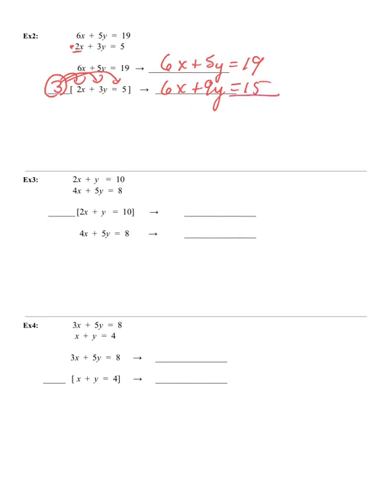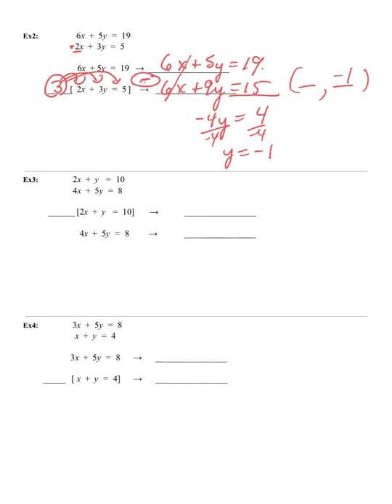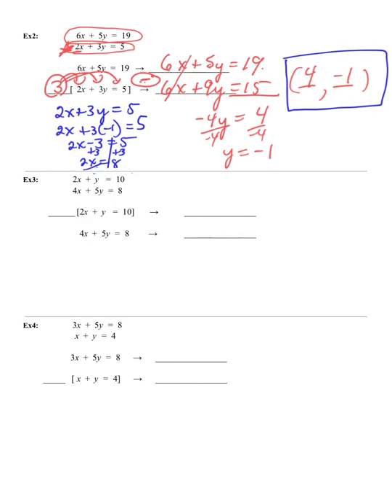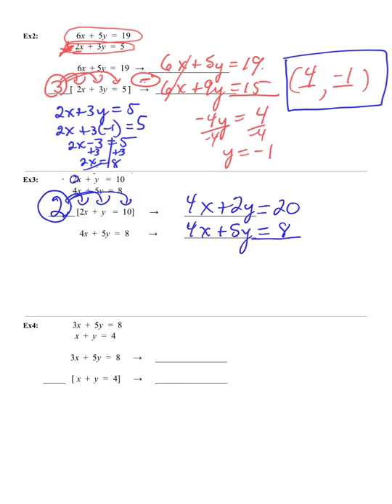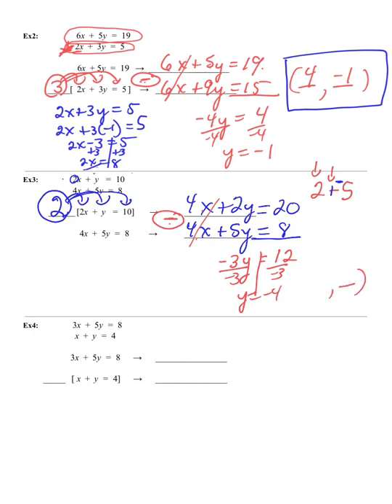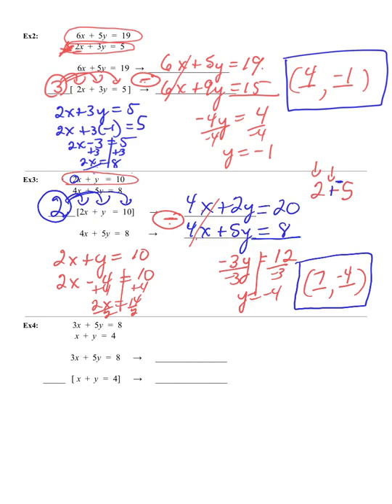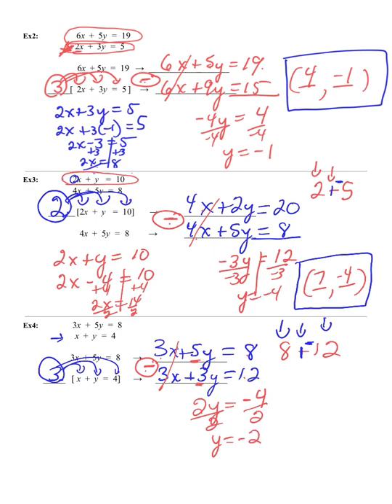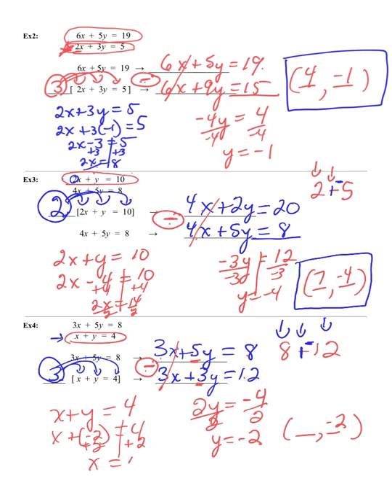7.4 page 2